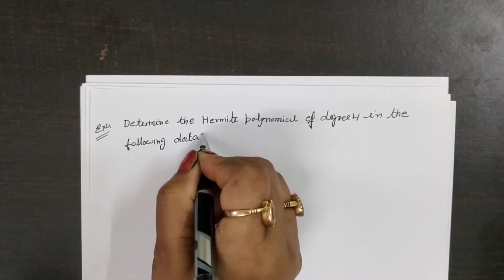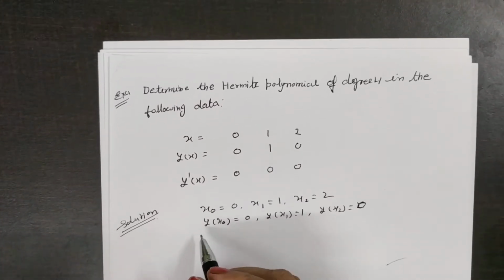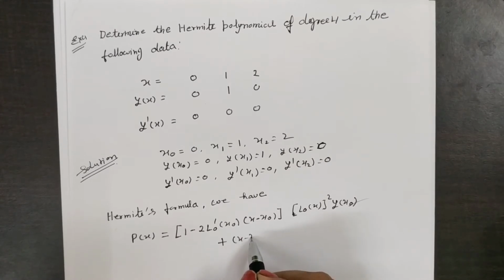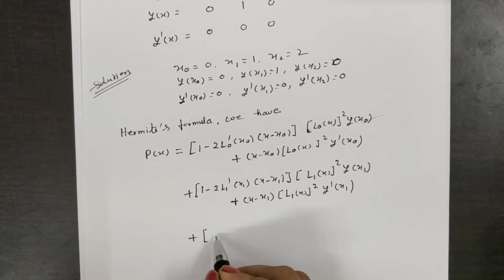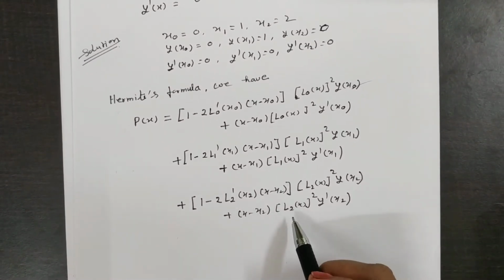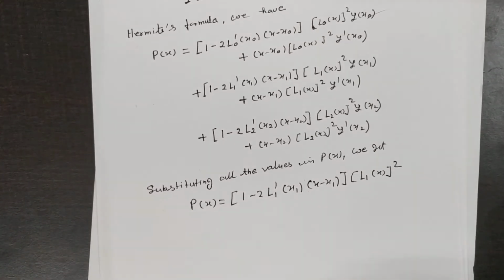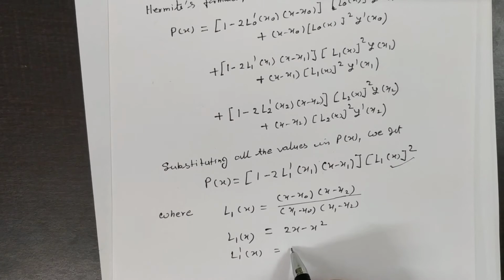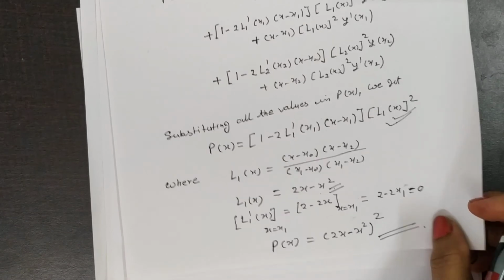Example of Hermite polynomial by Dr Rekha Srivastava L. U.